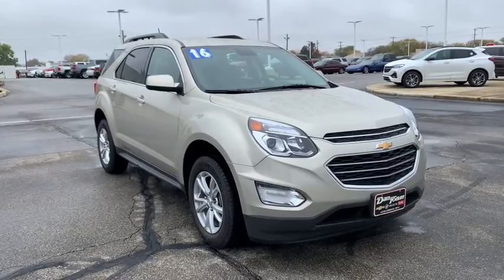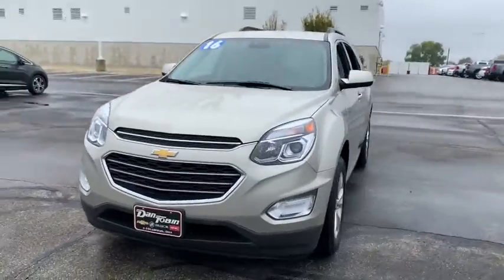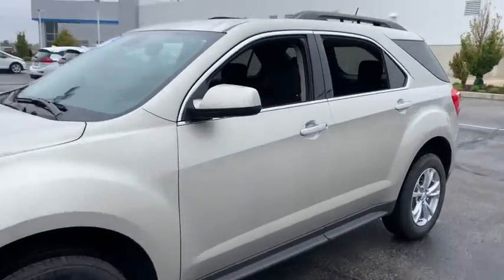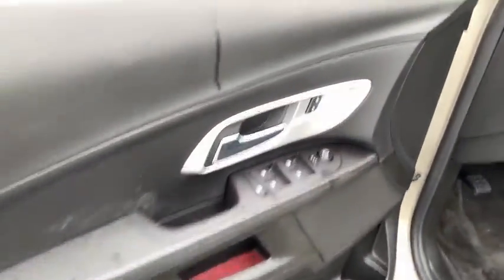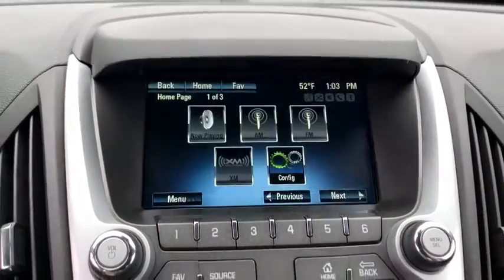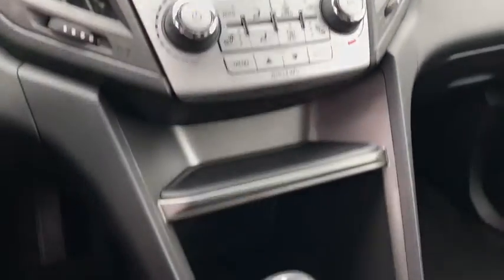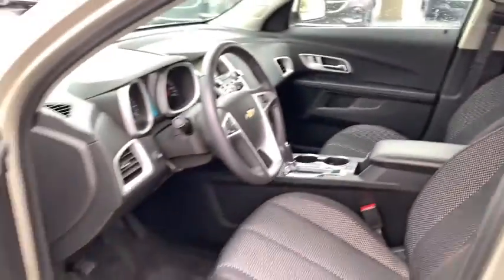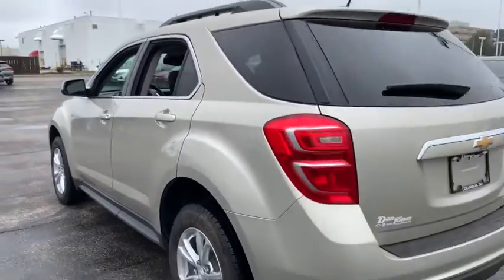2016 Chevrolet Equinox Dublin, Powell, Hilliard, Columbus, Westerville, OH 20E447A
Champagne Silver Metallic Used 2016 Chevrolet Equinox available in Columbus, Ohio at Dan Tobin Buick GMC. Servicing the Dublin, Powell, Hilliard, Westerville, OH area.